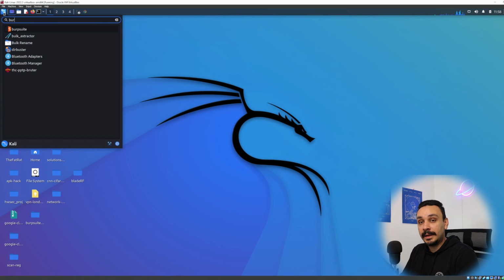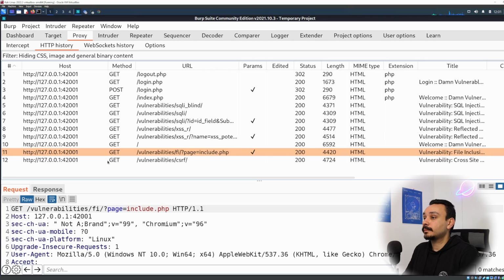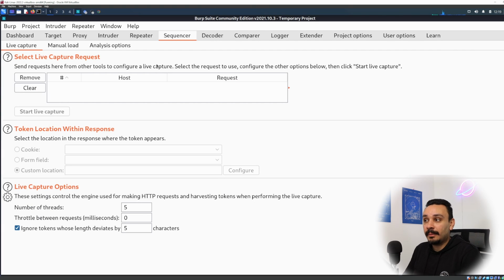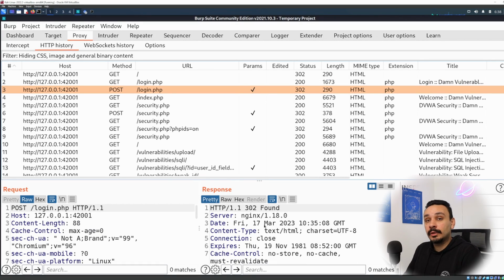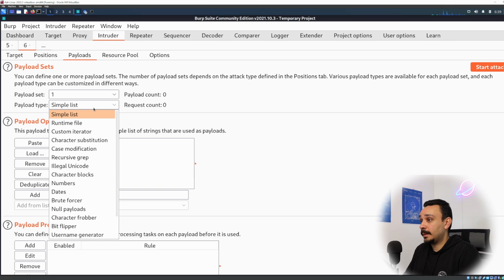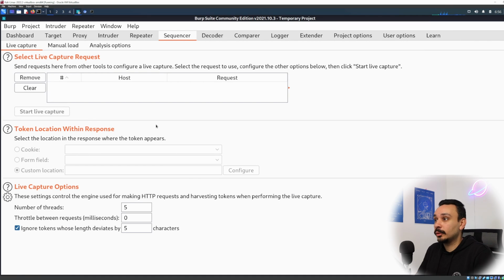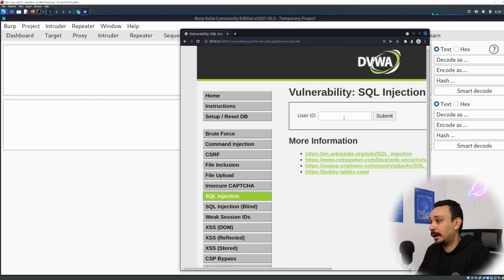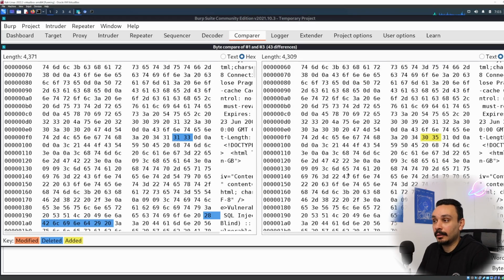Web hacking tutorial with Burp Suite - FREE Community edition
Unlock the power of Burp Suite in this comprehensive tutorial, designed to help you sharpen your ethical hacking skills and delve into web application security testing. With a focus on password brute-forcing and session token brute-forcing, this video demonstrates how to effectively use Burp Suite's powerful tools like Intruder and Sequencer to identify and exploit vulnerabilities in web applications.

In this tutorial, we'll cover:
0:00 Intro
0:55 An overview of the Burp Suite interface for the Community edition
3:57 Using the Intruder tool to perform password brute-forcing attacks
5:51 Analyzing session tokens with the Sequencer tool
6:47 Tips and tricks for getting the most out of Burp Suite's features

Whether you're a seasoned security professional or new to ethical hacking, this video offers valuable insights and hands-on experience with one of the most popular web application security testing tools. Always remember to test responsibly and obtain proper authorization before probing any web applications. Let's crack the code together and take your ethical hacking skills to the next level!